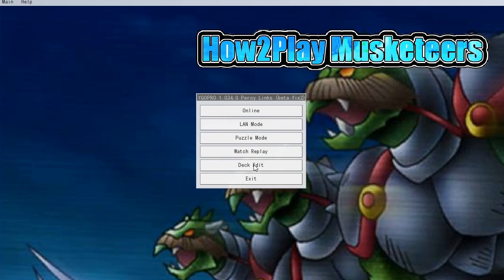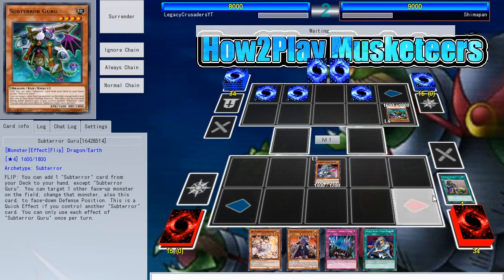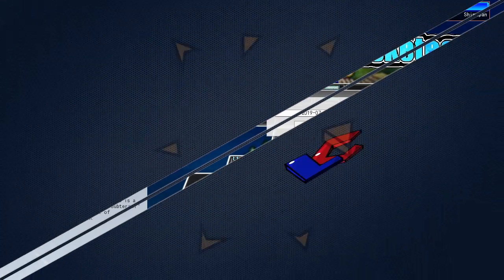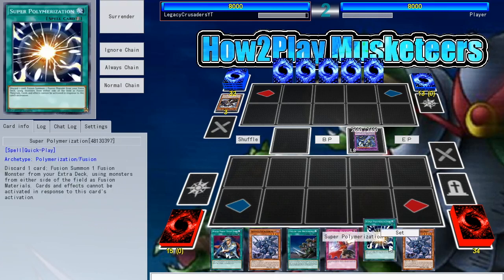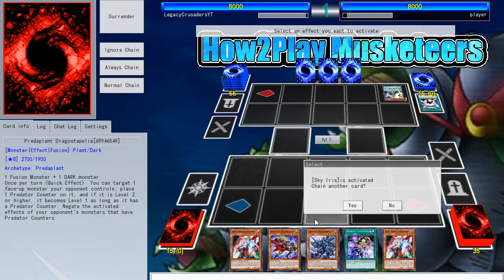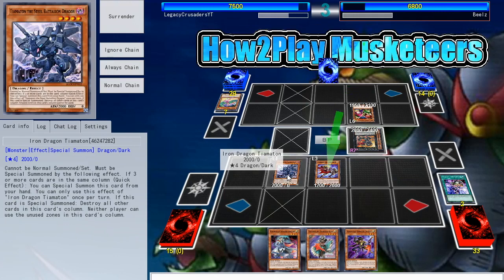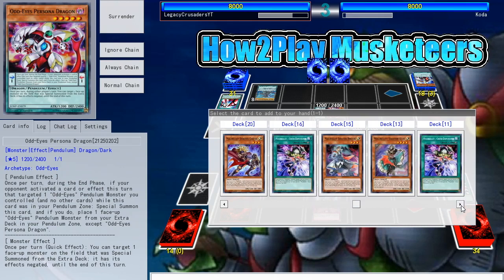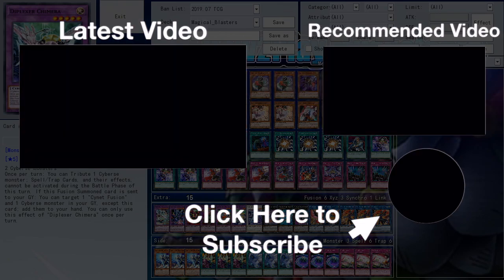How To Play Magical Musketeers | Live Coaching and Game Play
Today we're learning how to play Magical Musketeers, as our expert instructs me how to play out several hands on live in actual games on YGOPRO. We'll be learning how Magical Musketeer Max has impacted the deck since its release in Battles if Legend Hero's Revenge.

Grie Velorn
You can support as well: